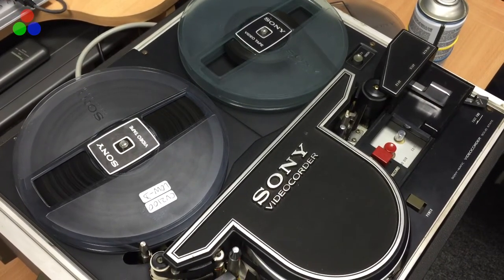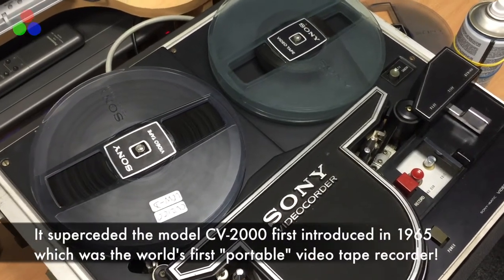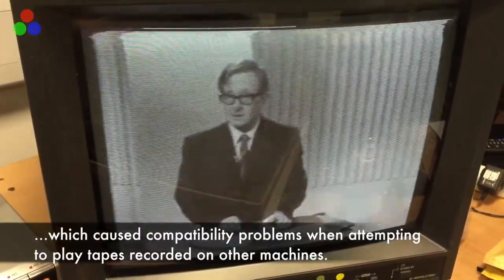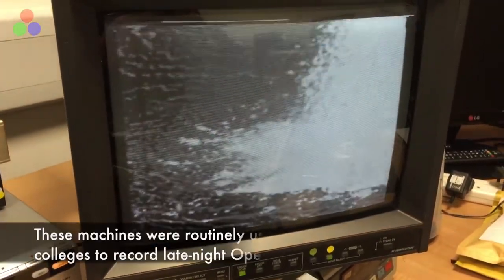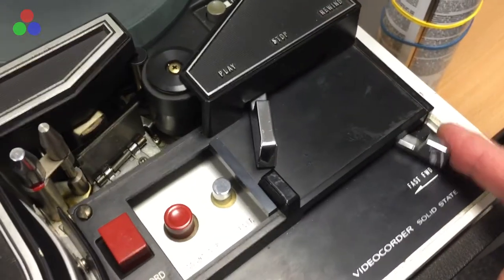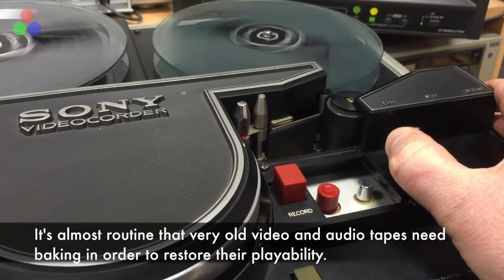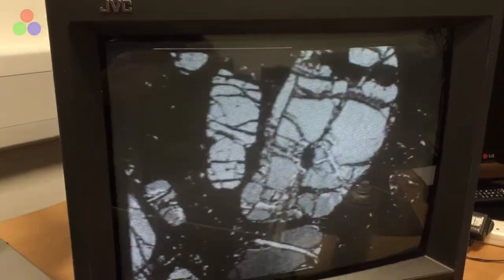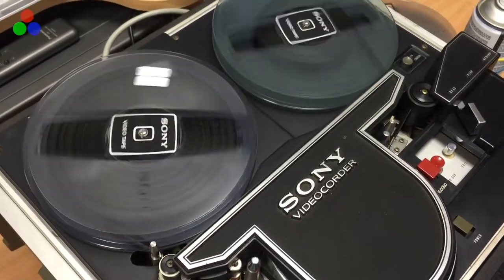Sony CV-2100ACE Open Reel VTR Playback Demo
In order to transfer legacy video formats to digital media we need videotape recorders like this early 1970 half-inch open reel Sony CV-2100ACE VTR to function reliably. This video shows it working after having been in storage for over 35 years.